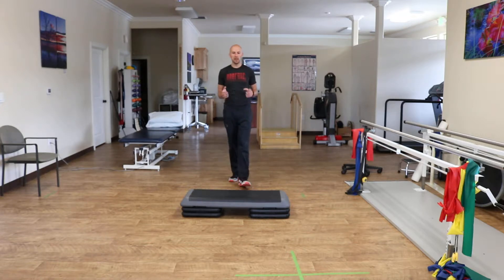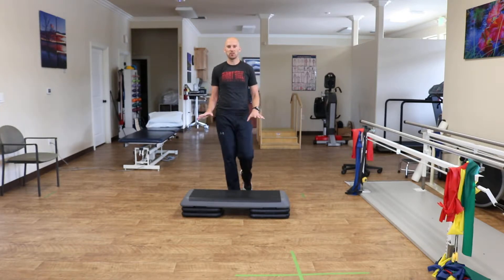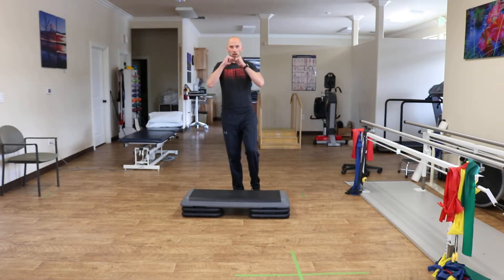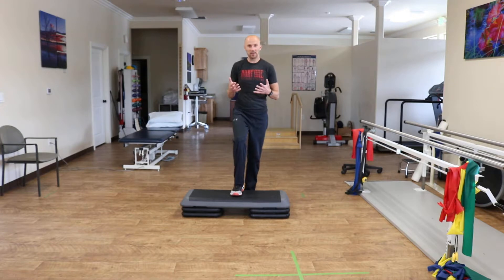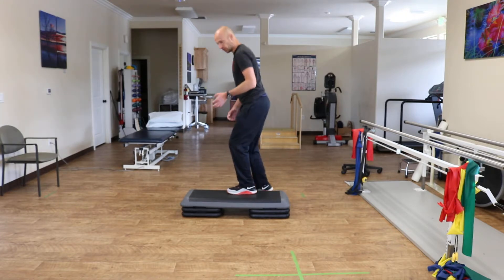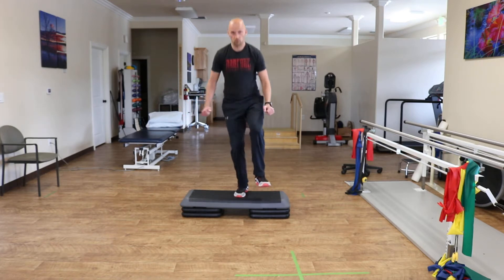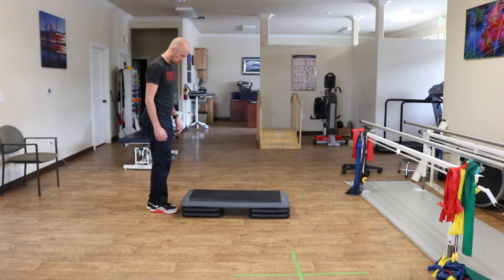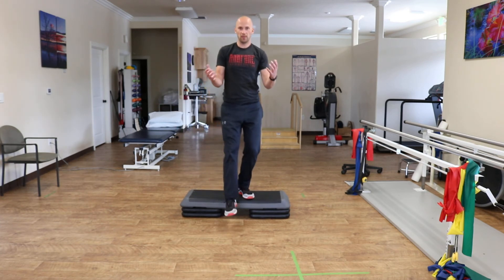Box Hop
Perfect your single leg jumping skills with this move.